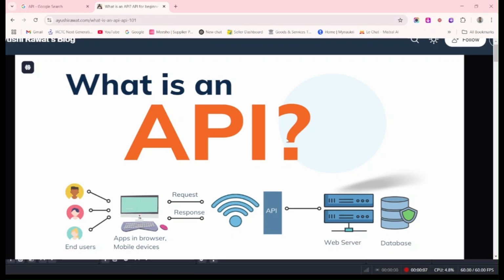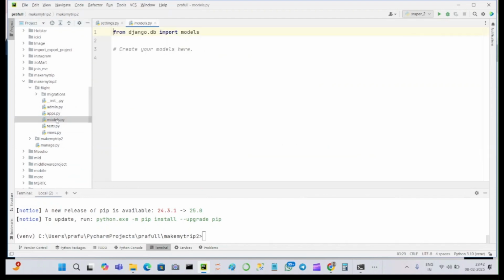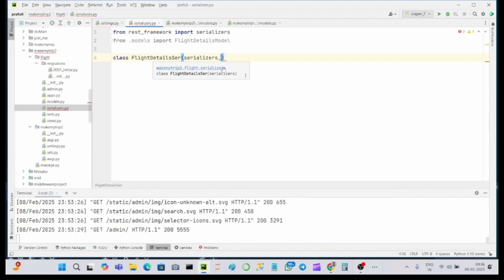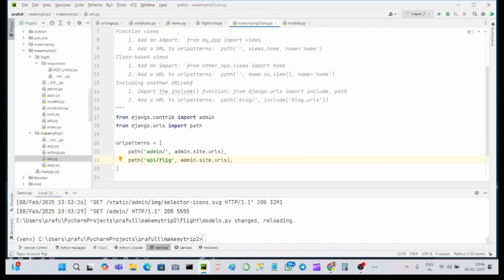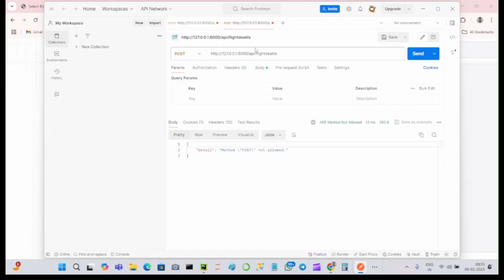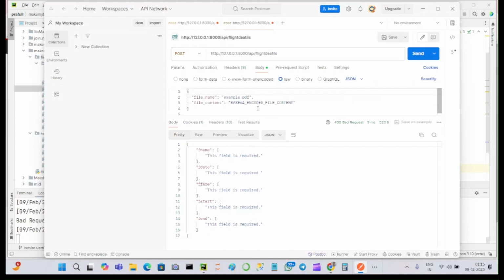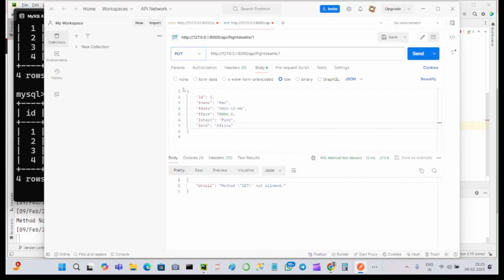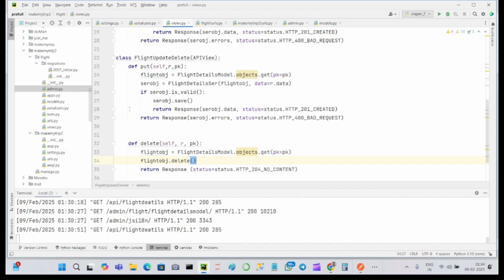Is Django the BEST Choice for Your RESTful API Project?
Creating a Secure RESTful API with Django: CRUD Operations, Authentication, and Authorization (Project Demo)

Description:

In this video, I demonstrate my latest project: building a secure RESTful API using Django.  This API allows for Create, Read, Update, and Delete (CRUD) operations and incorporates authentication and authorization for secure access.  I walk through the key aspects of the project, including setting up the Django project, implementing the CRUD functionalities, and ensuring secure access.  This project highlights the importance of RESTful APIs in backend development and service integration.  Learn how to build your own robust and secure APIs with Django!

Check out the code on GitHub: [Link to GitHub Repository]